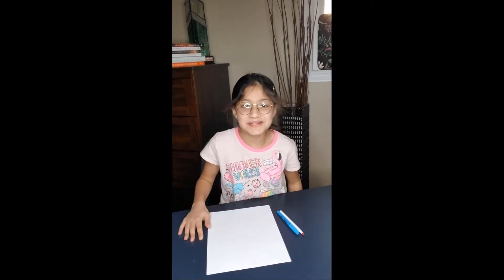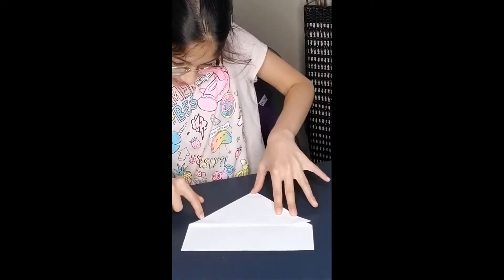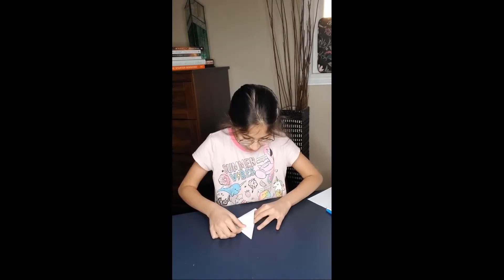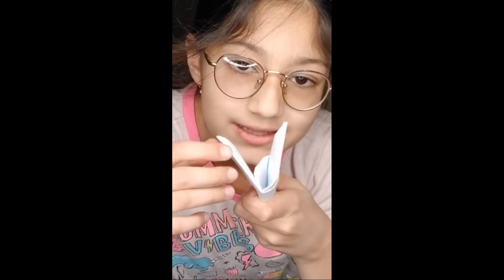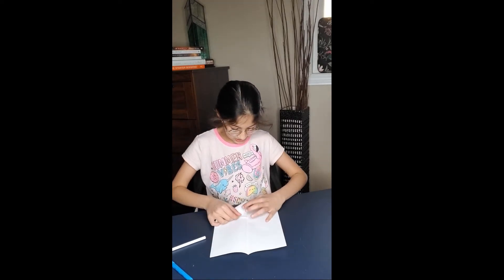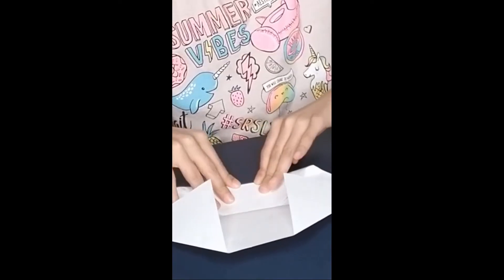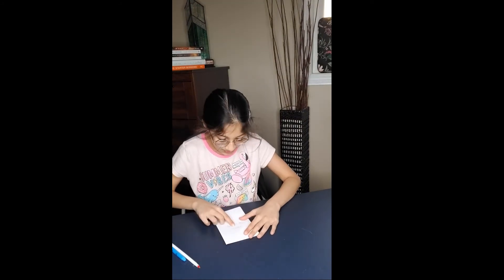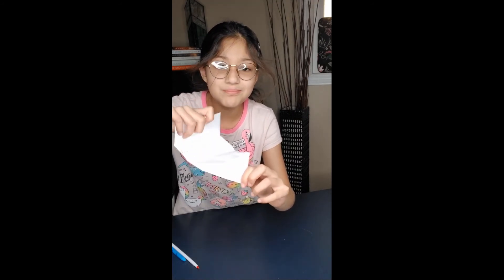Making An Origami Finger and Pull Tab Card!!